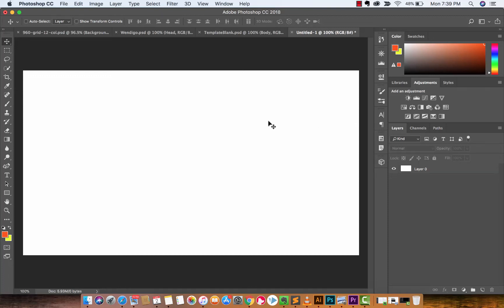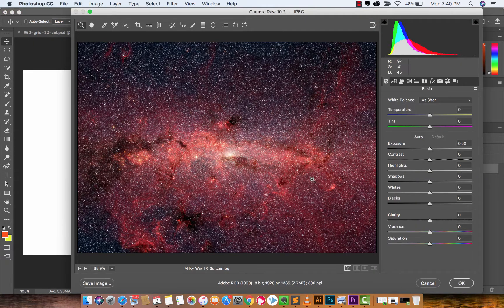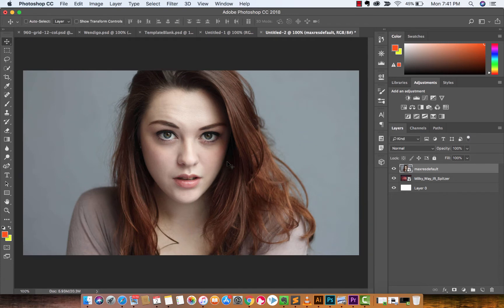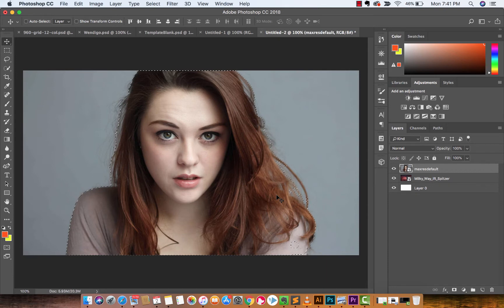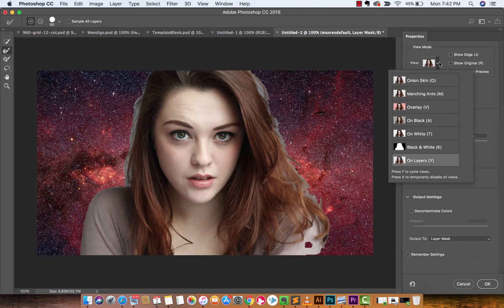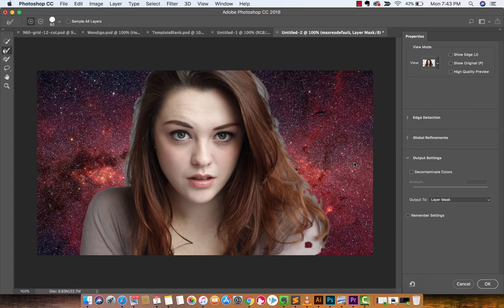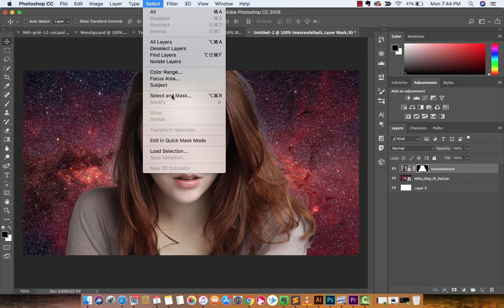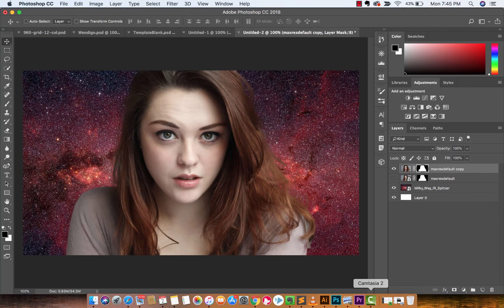How to composite professionally - Photoshop CC 2018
In this tutorial, I show you how to do a composite in photoshop cc 2018.  I show you the new subject option under select -- subject, I then refine edges, select and mask, and finally, the new decontaminate colour option.